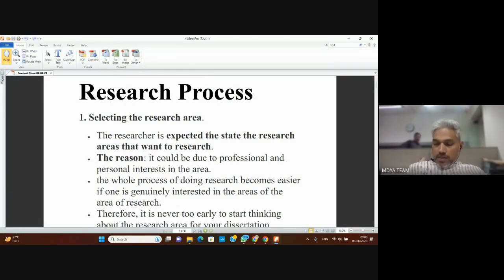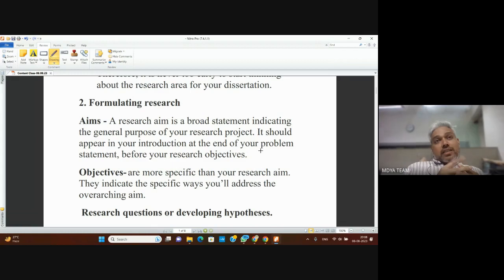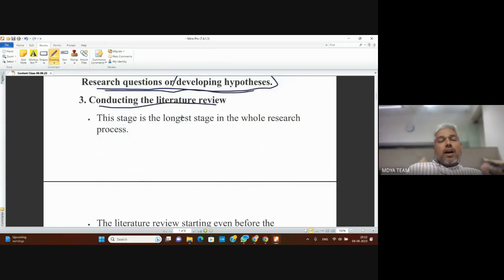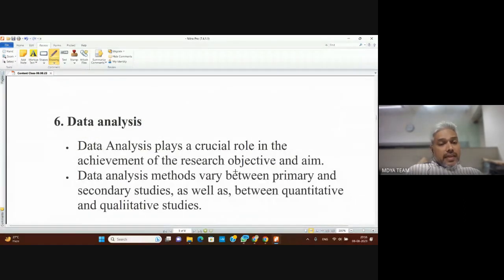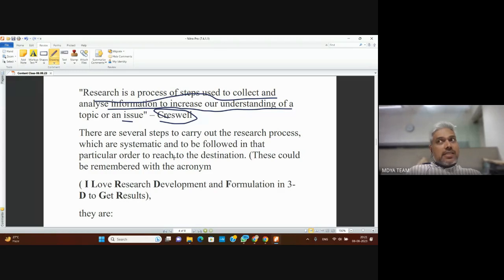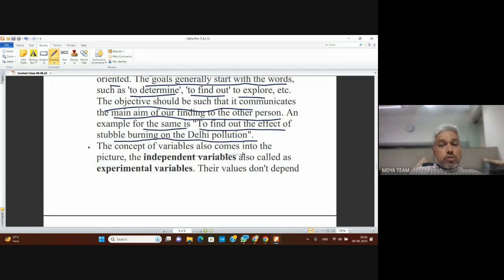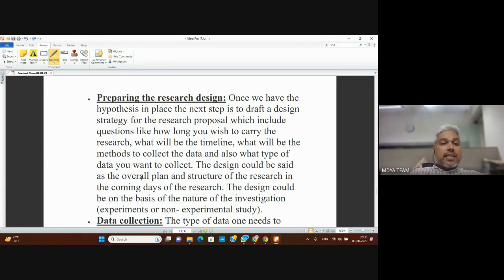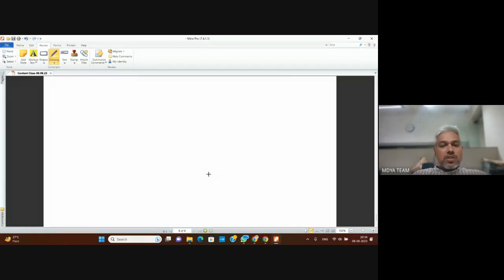Research aptitude C-04 (ENGLISH) by Giri raj tomar sir